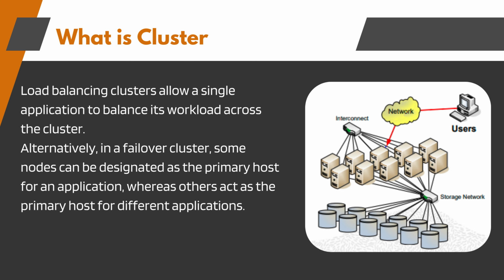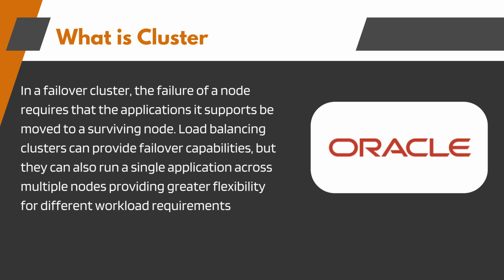Lesson1 | Oracle RAC Clusters Explained | Complete Advanced Database Course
Explore Oracle RAC clusters in depth! Learn advanced database concepts, cluster architecture, and expert DBA techniques in this complete Lesson 1 guide.